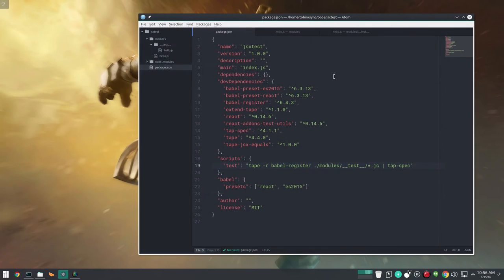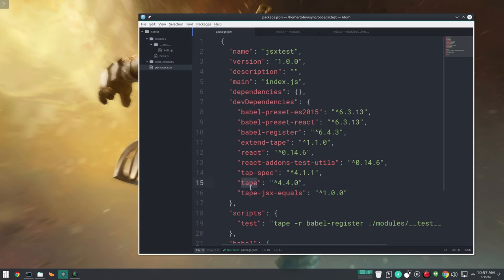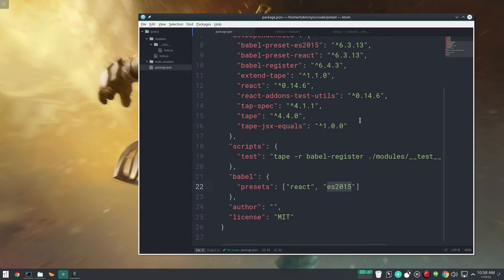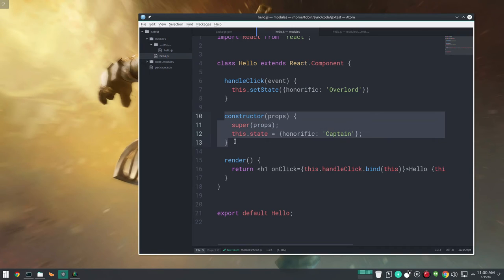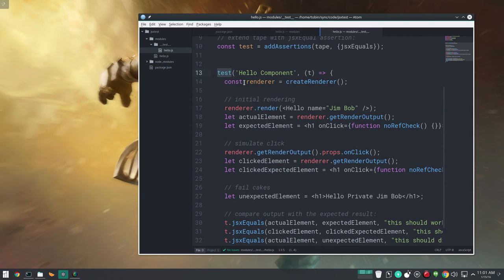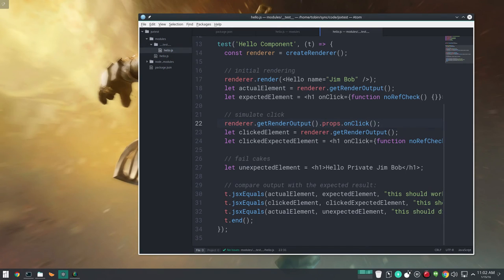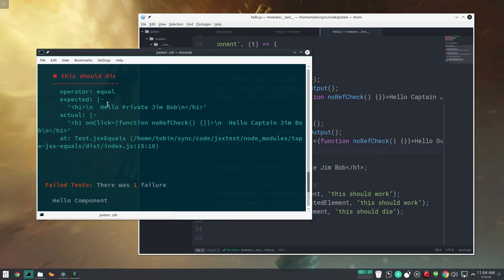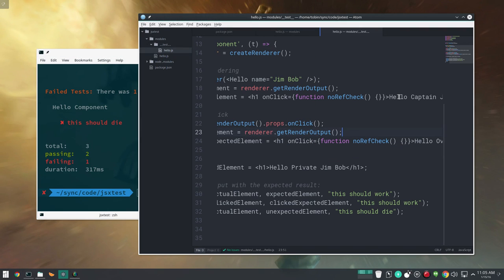Unit Testing with React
Unit testing React components is hard. Here's how I do it.